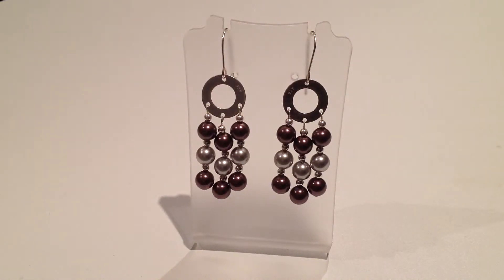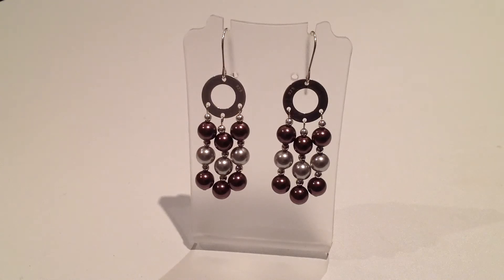good Mauve Silver Earrings review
how to make a starburst bracelet rainbow loom